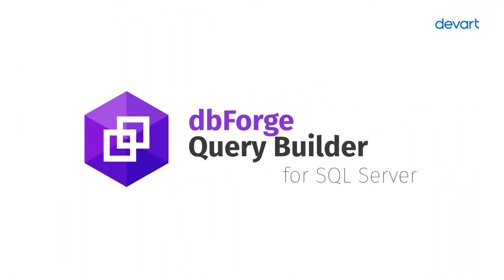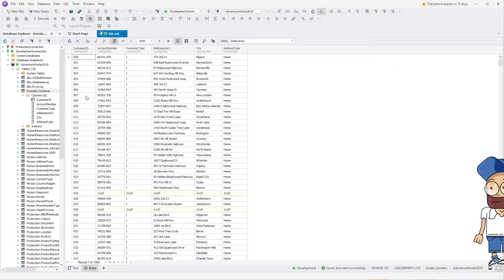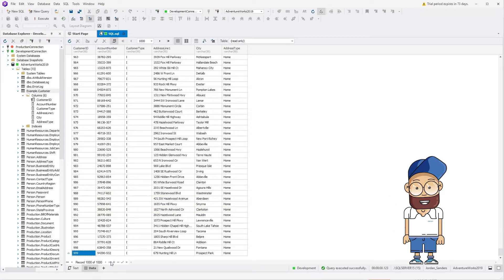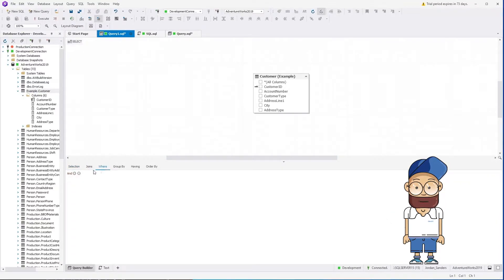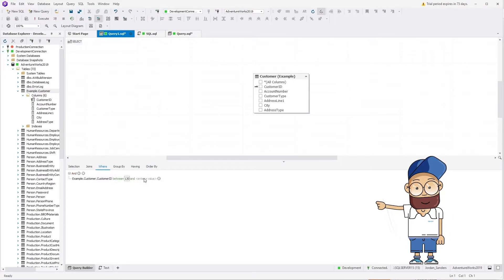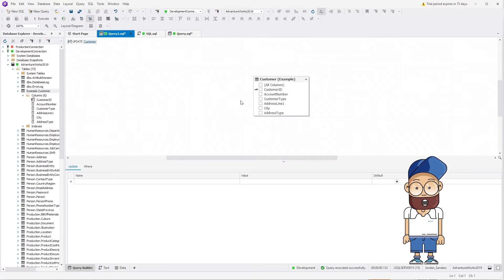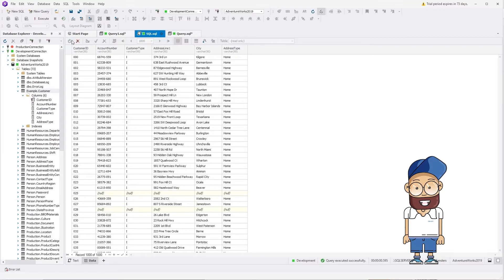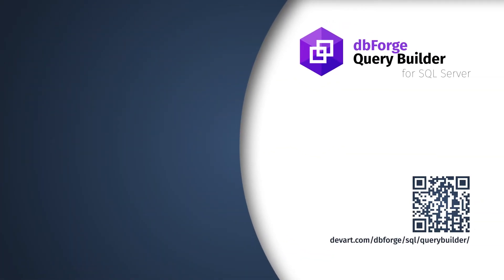How to UPDATE from a SELECT statement using dbForge Query Builder for SQL Server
In this tutorial, we will show how to convert SELECT query into UPDATE statement with the saving of WHERE condition using dbForge Query Builder for SQL Server.

0:00 Introduction
0:08 Welcome to dbForge Query Builder for SQL Server Tutorials
0:30 Create a SELECT query
0:44 Specify a selection condition
1:00 Performing the UPDATE from the SELECT statement and run it
1:10 Preview updated data